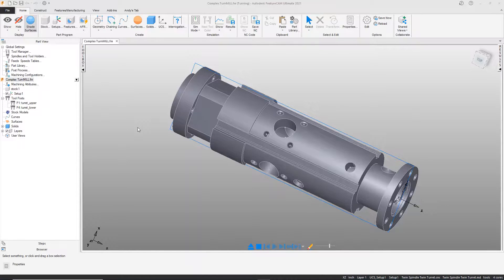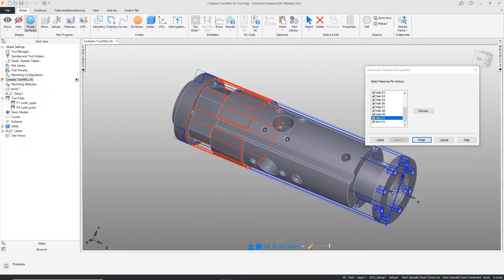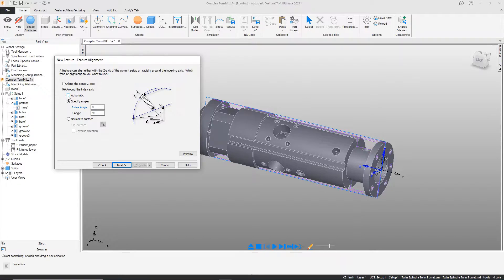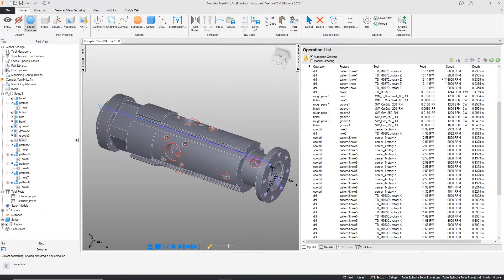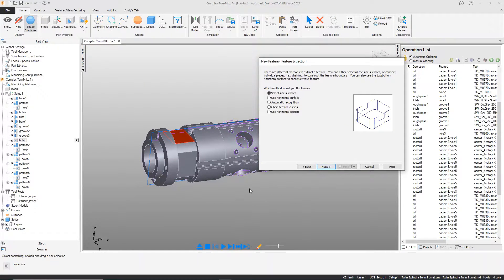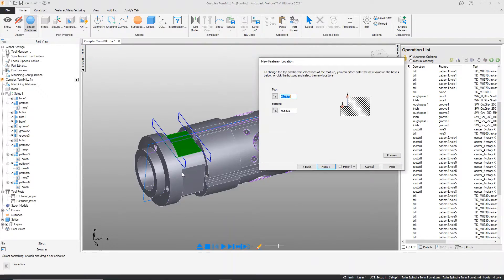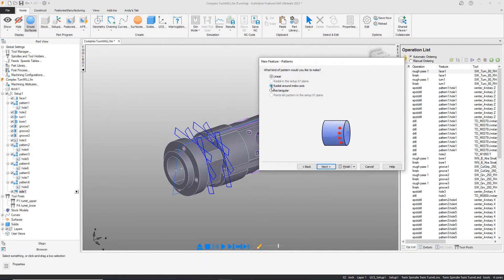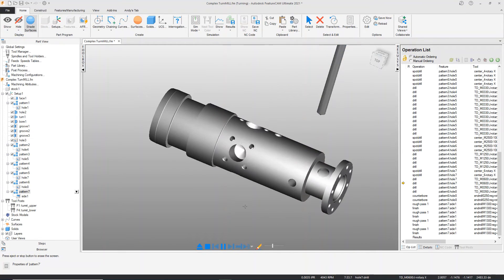FeatureCAM Highlights: Turnmill AFR and IFR